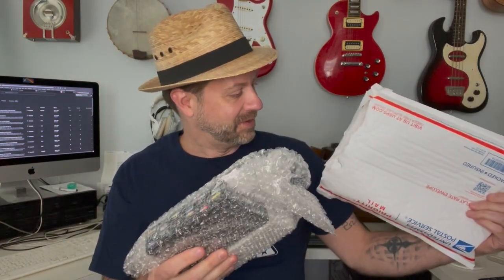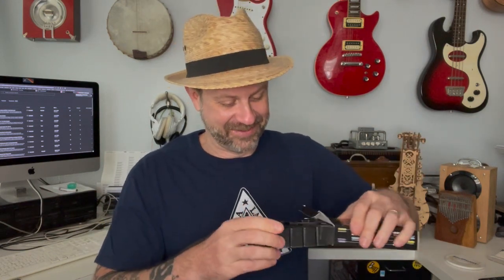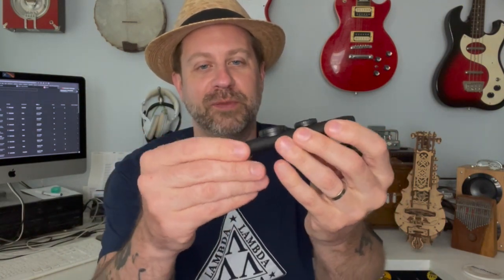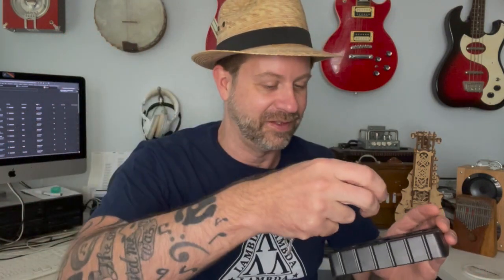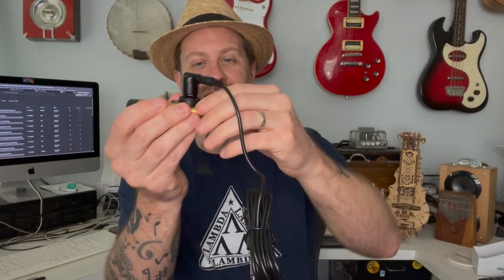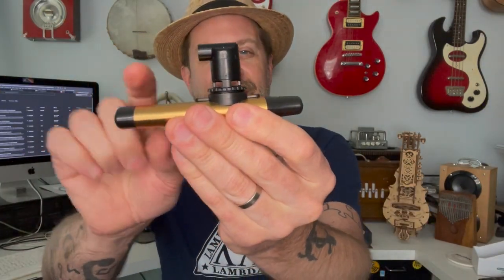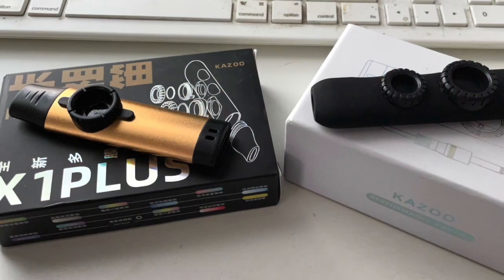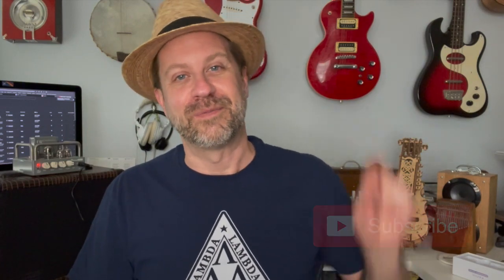Unboxing 2 Unique Kazoos from One of my Subscribers! (X1Plus & Performance Edition)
This was a nice surprise! One of my subscribers sent me two unique kazoos along with a handwritten note. Thanks Gary for thinking of me but I thought I'd share these two kazoos with all of you.

Intro - 0:00
Initial Unboxing - 0:26
X1Plus Kazoo - 1:20
Performance Edition Kazoo - 2:40
Conclusion - 5:04